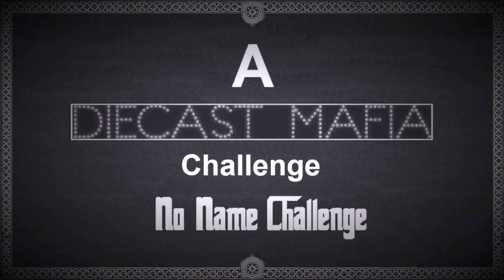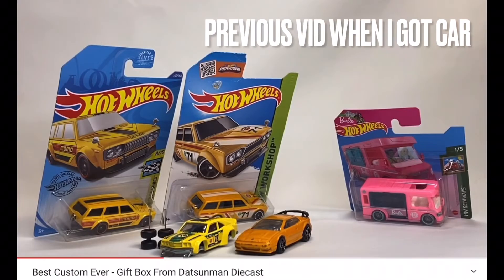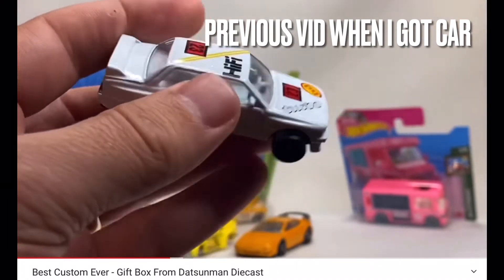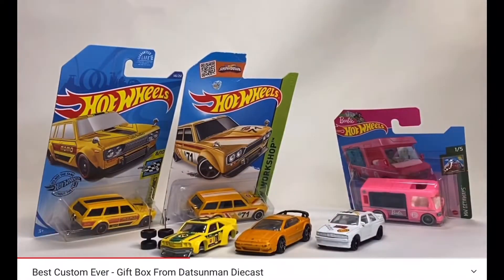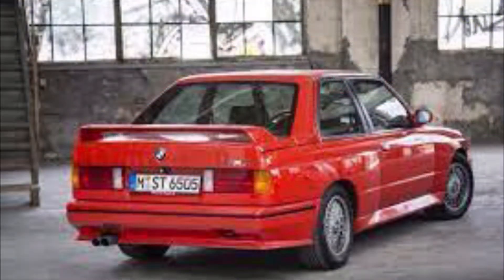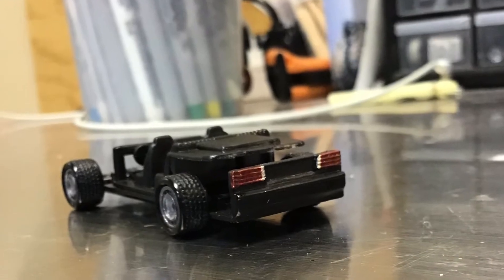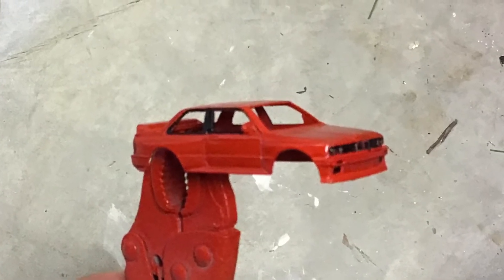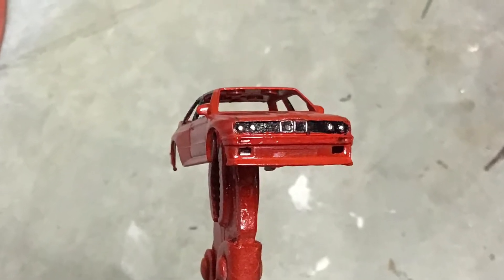Diecast Mafia December Challenge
Special thanks to 2AHDCat for inviting me to participate in their December challenge. The challenge was to take the worst diecast brands out there and turn them into a custom. Enjoy!